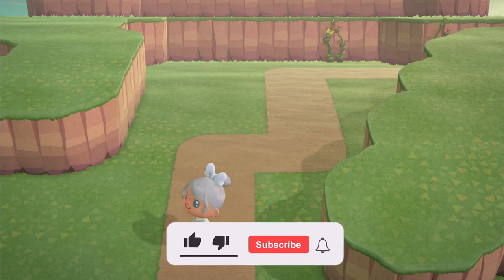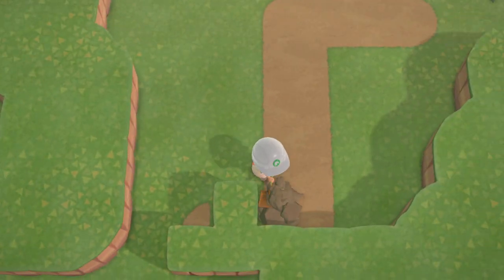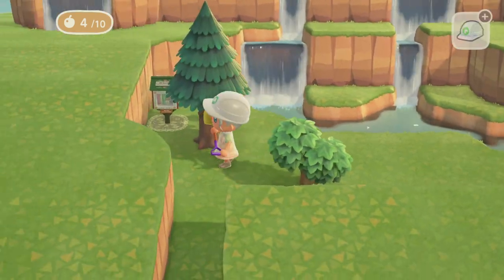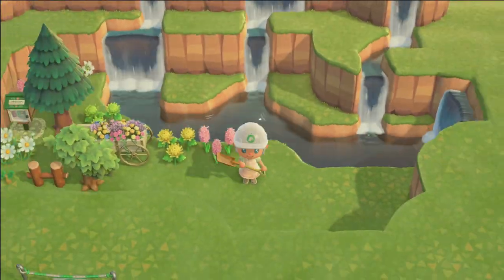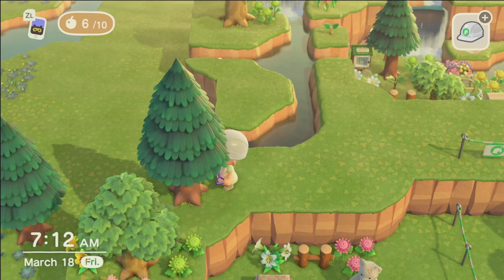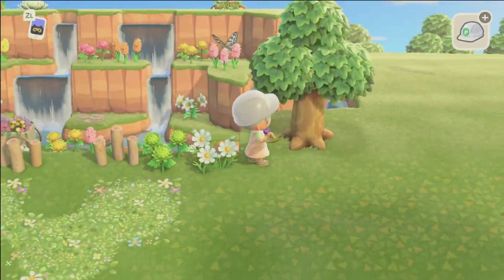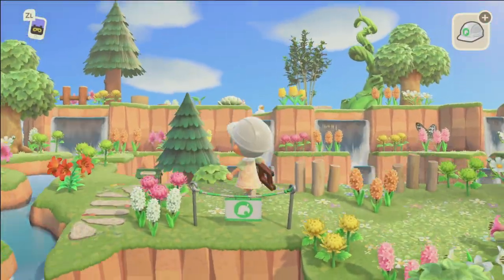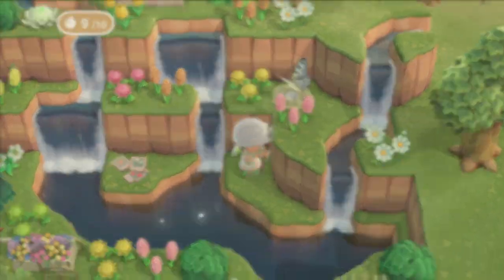Island Entrance Speed Build | Welcome to Strawberry! | Animal Crossing New Horizons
Hey friends,

Today we'll be building a sunken waterfall entrance on my new island, Strawberry! We will also be chatting about some stuff along the way :D

dress in thumbnail - darling.crossing on IG

Animal Crossing New Horizons - Escape to a deserted island and create your own paradise as you explore, create, and customize in the Animal Crossing: New Horizons game. Your island getaway has a wealth of natural resources that can be used to craft everything from tools to creature comforts. You can hunt down insects at the crack of dawn, decorate your paradise throughout the day, or enjoy sunset on the beach while fishing in the ocean. The time of day and season match real life, so each day on your island is a chance to check in and find new surprises all year round.